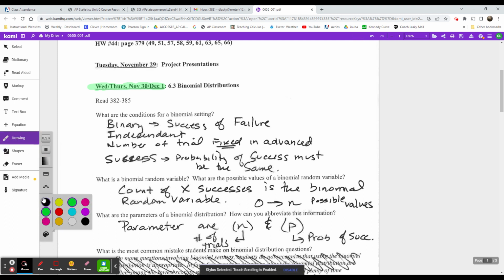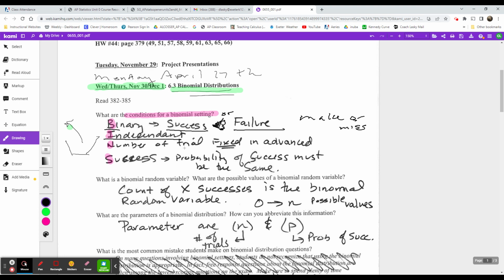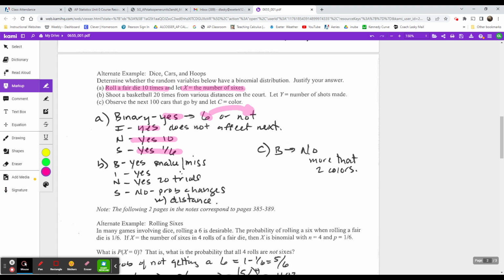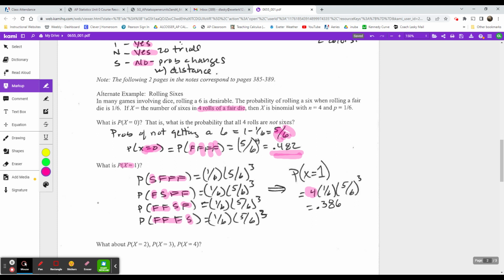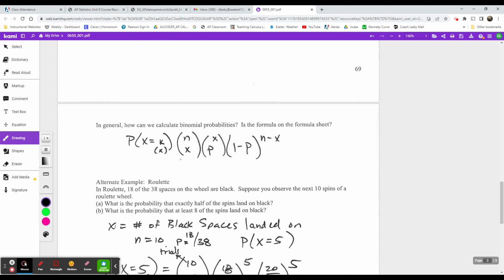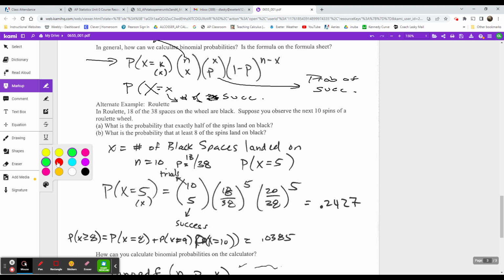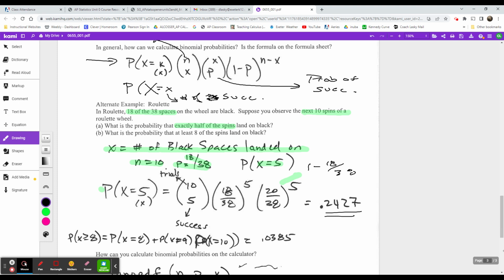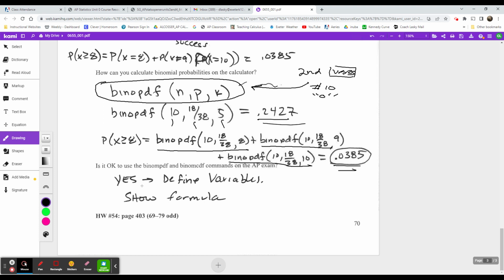AP stats Monday 4/17 6.3 Binomial Distributions